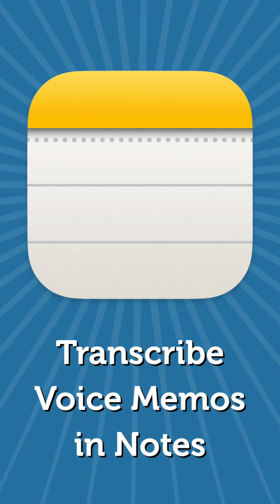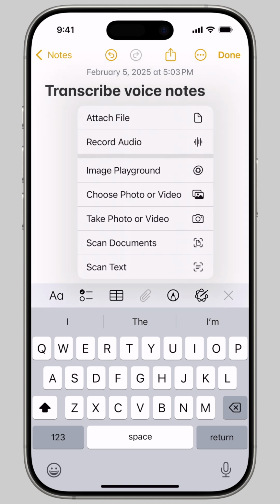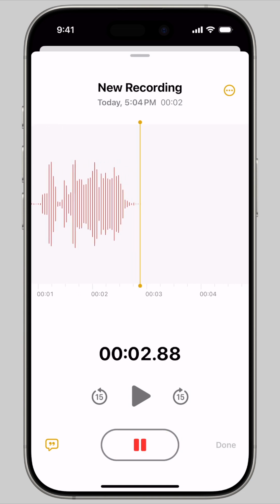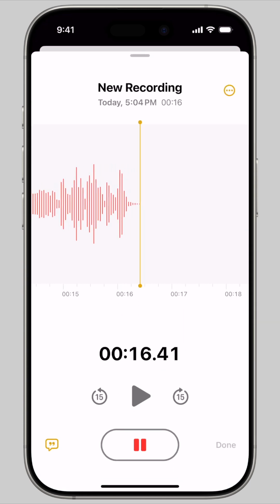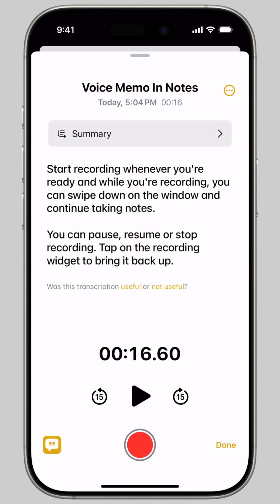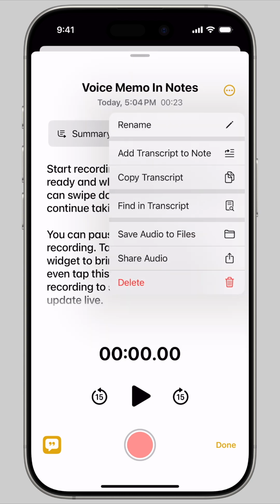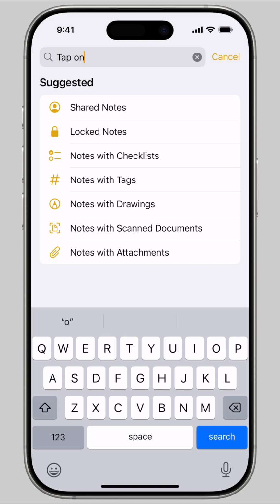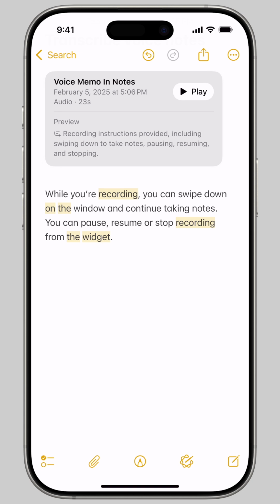Transcribe Voice Notes on iPhone and iPad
In the updated Notes app in iOS 18, you can add a voice memo to a note, and your iPhone will automatically transcribe voice notes for later.